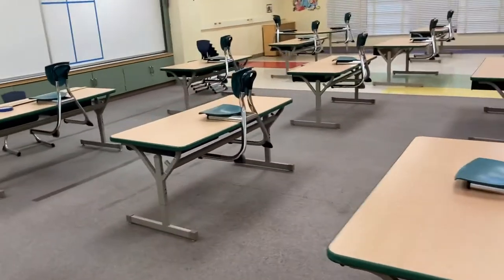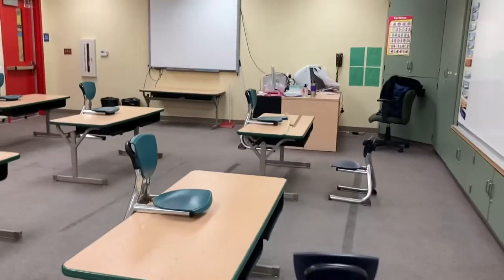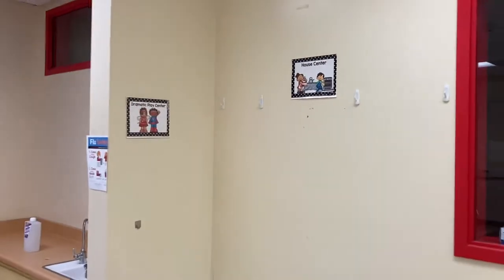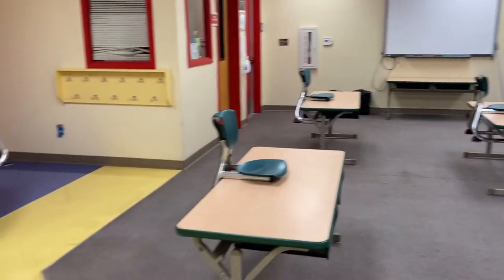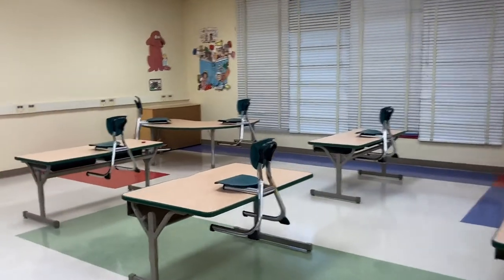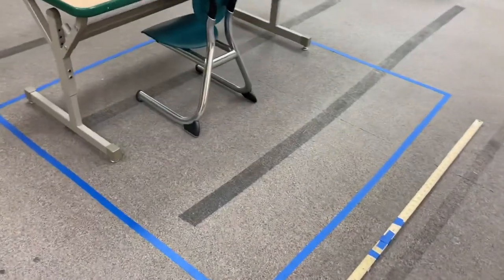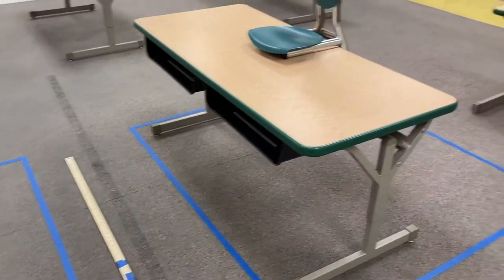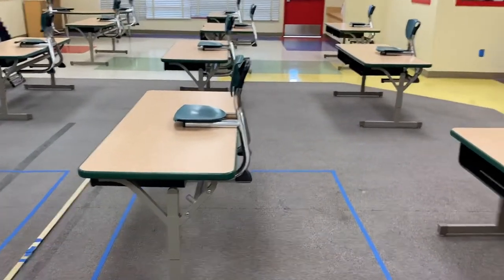Preparing for School Reopening- Hybrid Program- 6 Feet Apart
Ms. Corn starts preparing her classroom for the Hybrid Reopening.